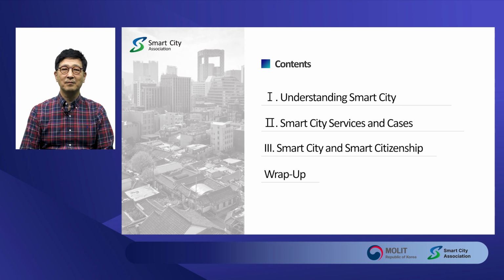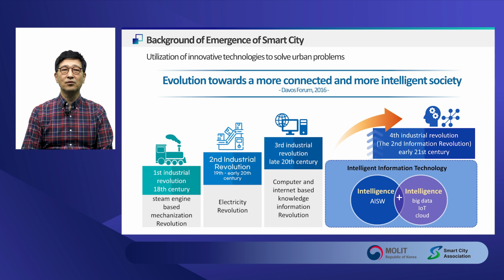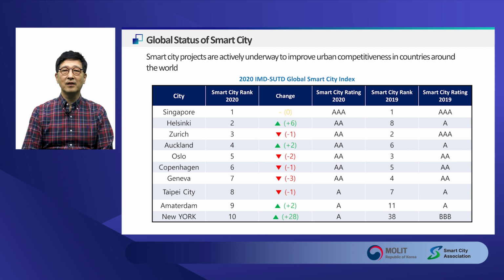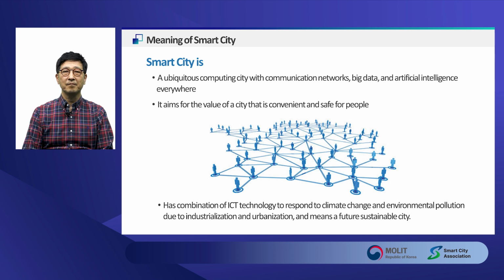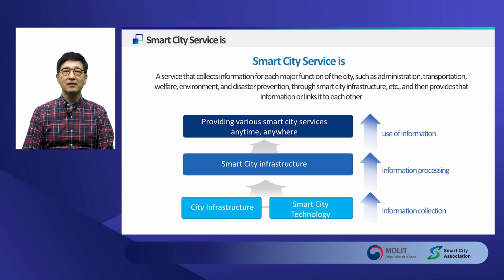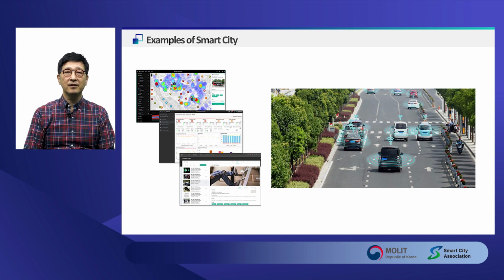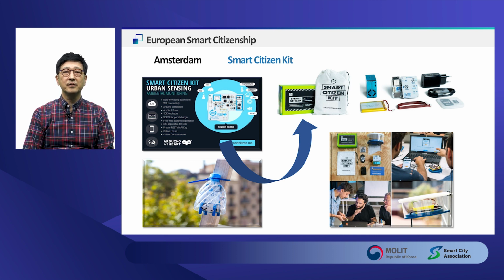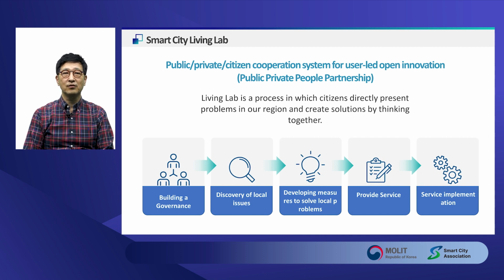1. Smart Cities Application Cases - Seok Kyung Kim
In this course, you will thoroughly understand the concept of smart cities and the crucial role that citizens play in driving innovation. The significance of smart cities will be explored, and successful implementation strategies will be taught to attendees.